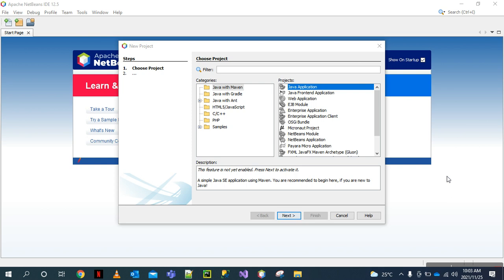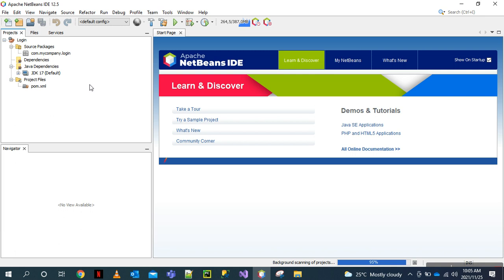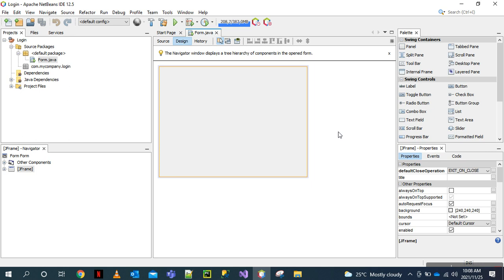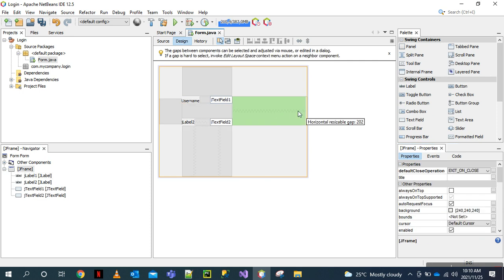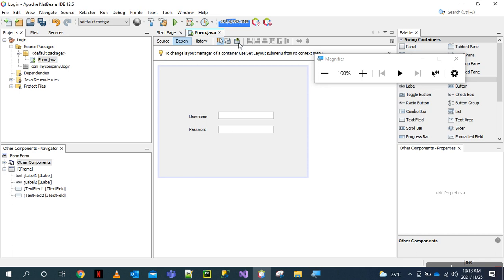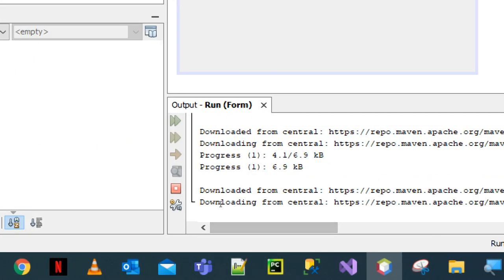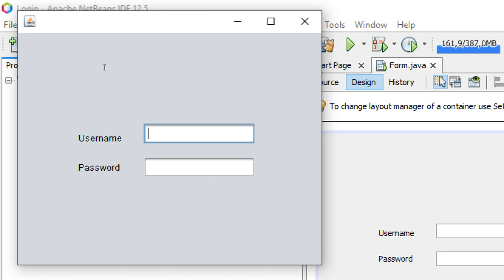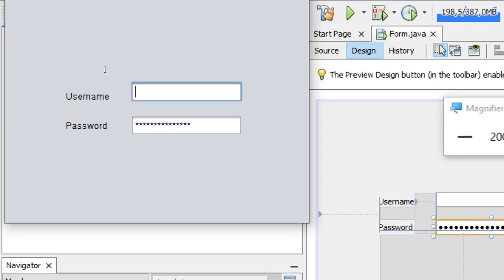How to design forms in NetBeans